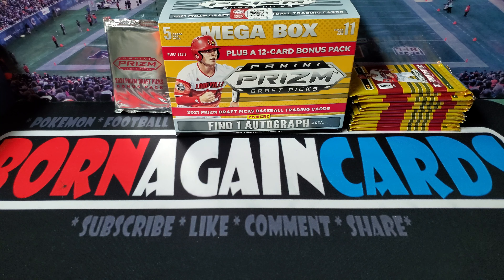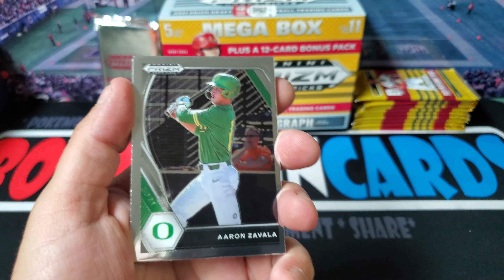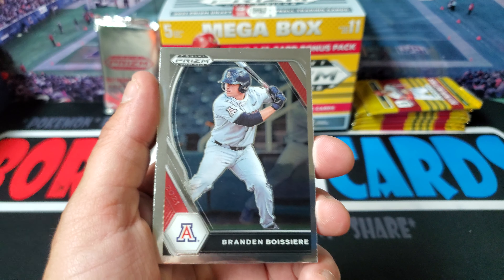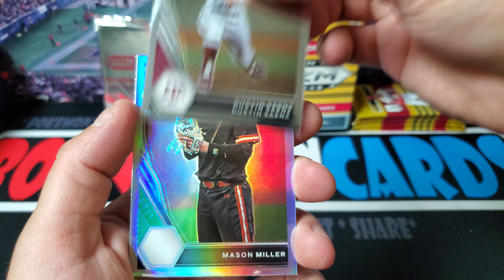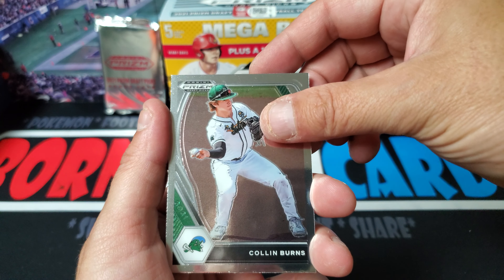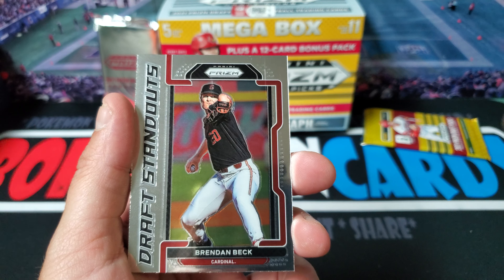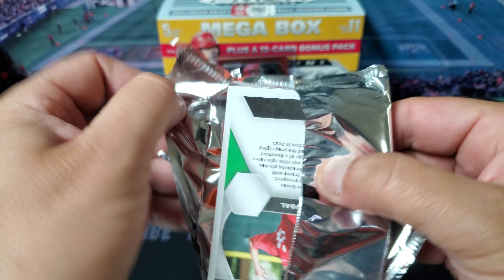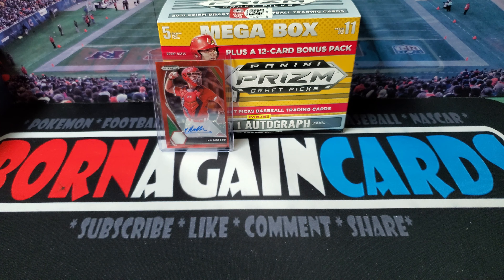2021 PRIZM DRAFT PICKS BASEBALL MEGA BOX